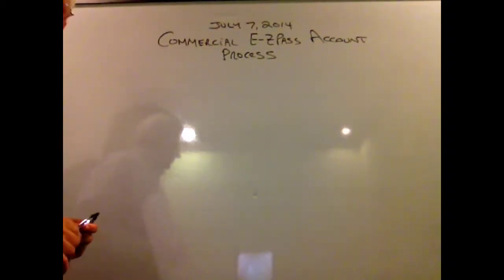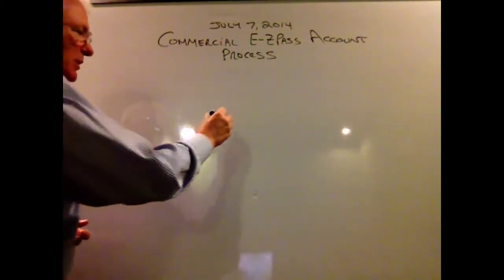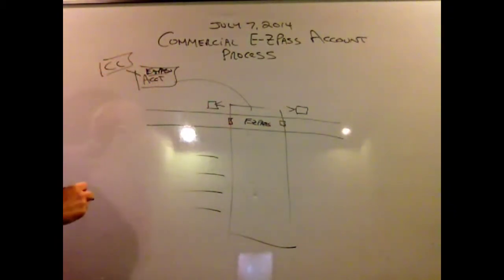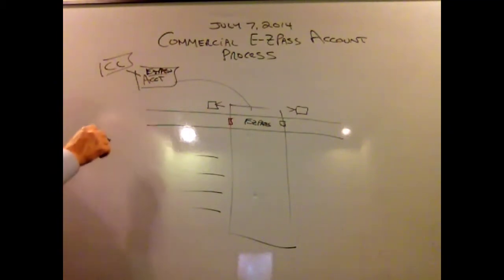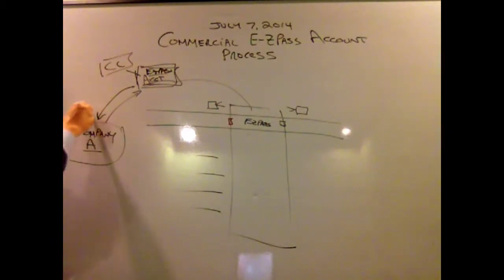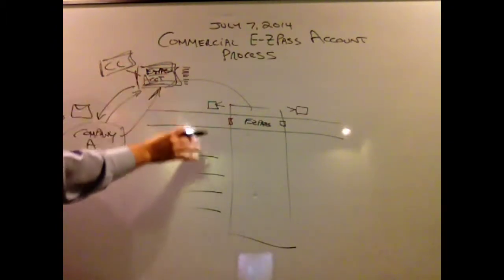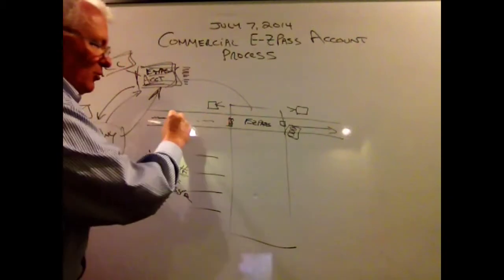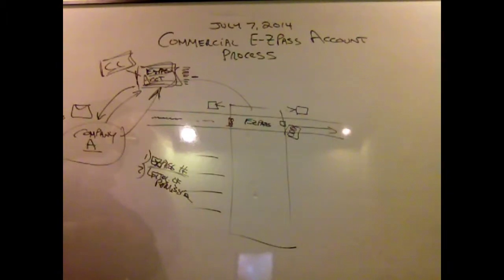E-ZPass Commercial Account Process July 2014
Short video that explains commercial account process for using E-ZPass Electronic Toll Collection Systems for large scale disaster response efforts in the electric sector and supply chain sectors